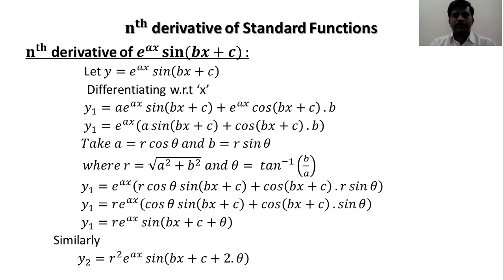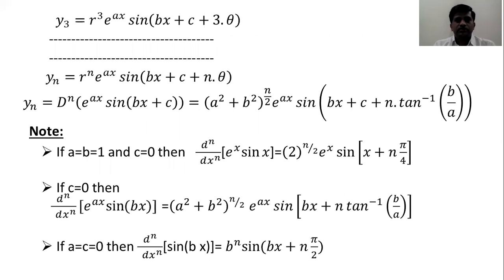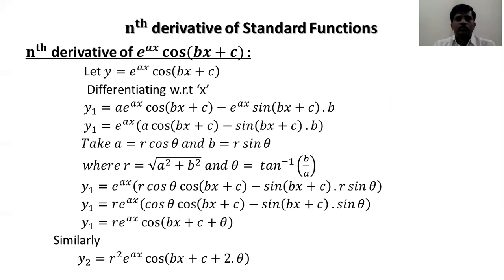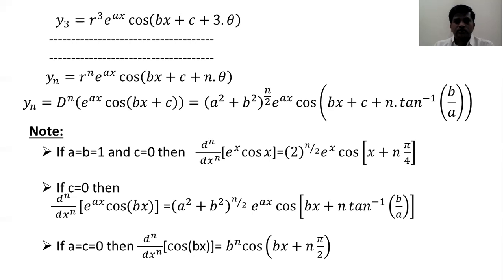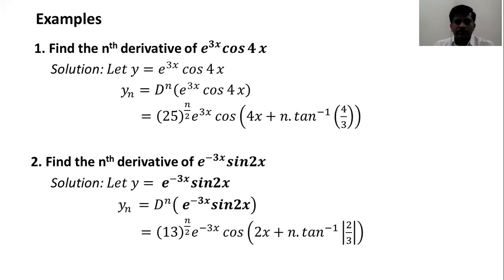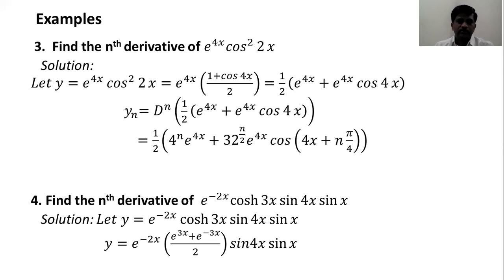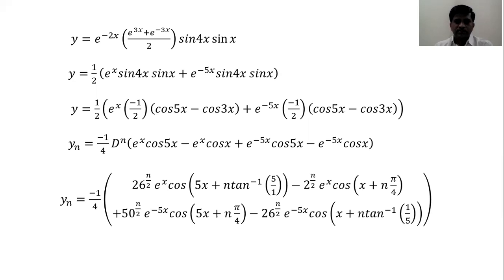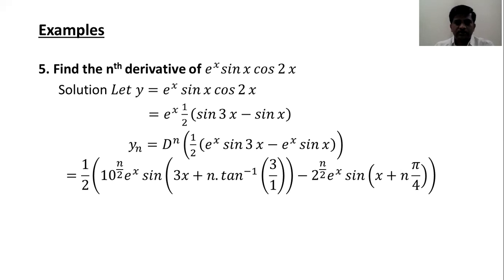Successive Differentiation-nth derivative: Part 4 by Dr.Lakshmi Janardhana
Successive Differentiation-nth derivative of some standard functions